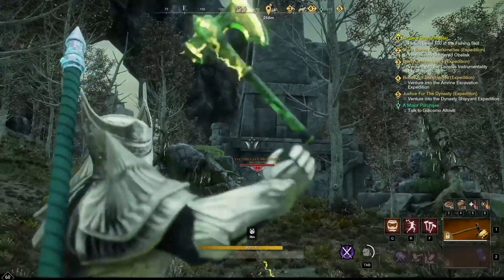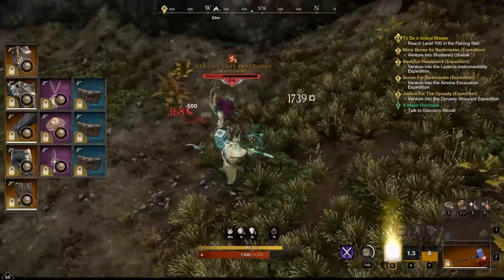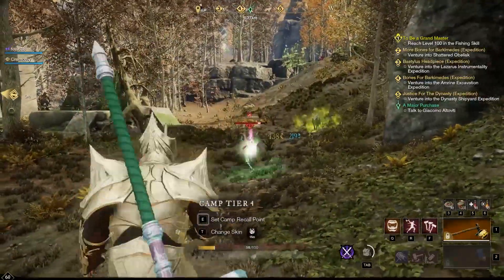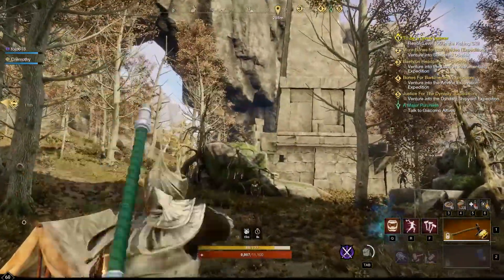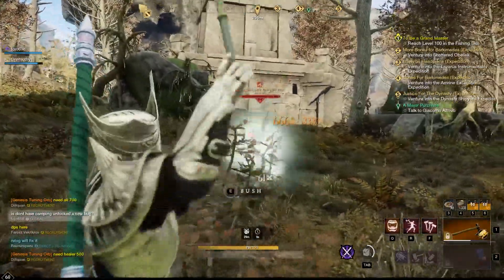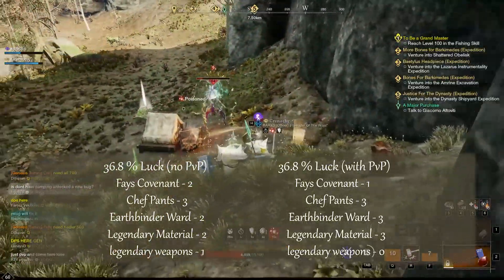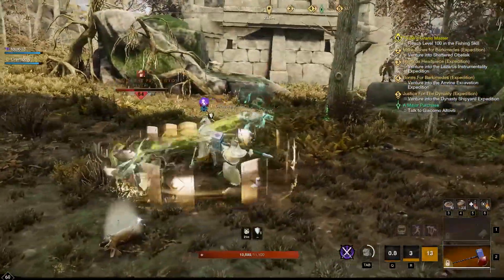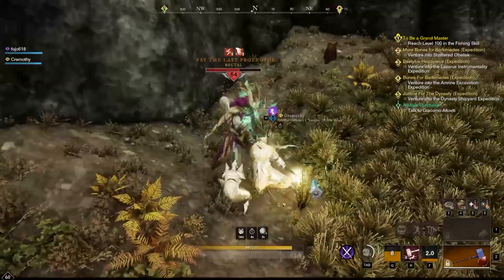Does PVP Luck matter on Mobs in New World?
New World luck gear testing pvp on Fay the last protector. Dropping the Chef pants, Earthbinder ward, and fays covenant.